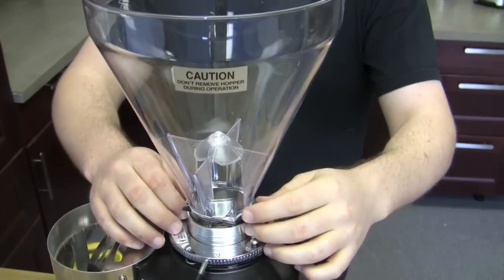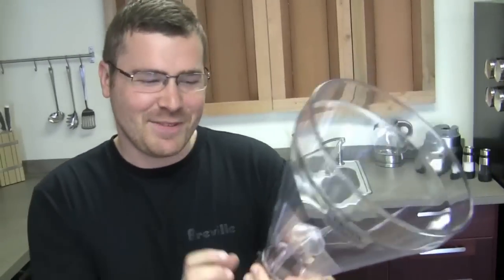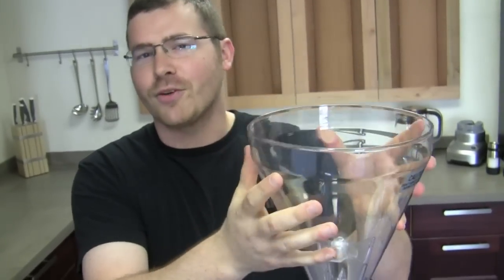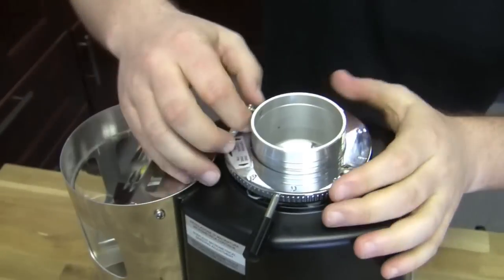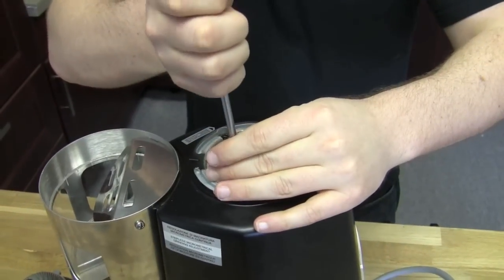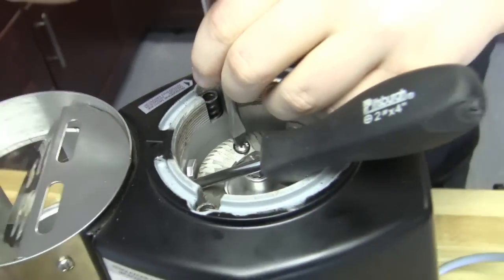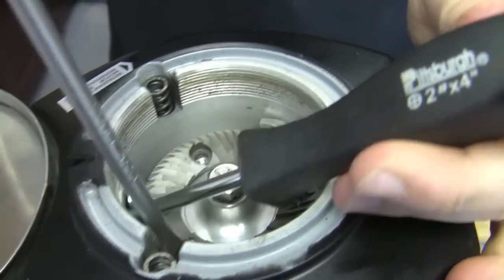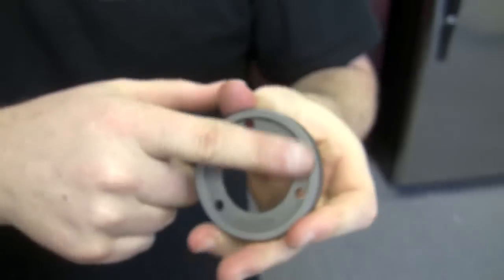Tech Tip: How to Clean the Mazzer Super Jolly Coffee Grinder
Whether you're using your Super Jolly in a cafe or rockin' it out with it in your home kitchen, regular cleaning will ensure a long lifetime. Watch our commercial sales guru, Brandon, guide us through taking apart, cleaning and then putting back together this popular commercial coffee grinder.

Need to replace your Super Jolly's burrs?